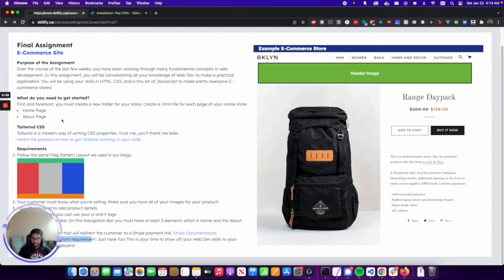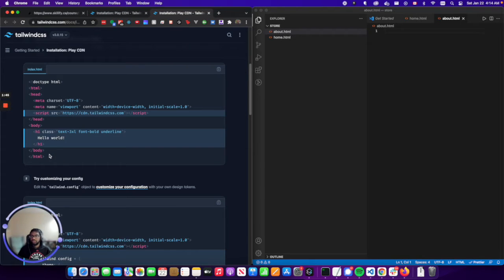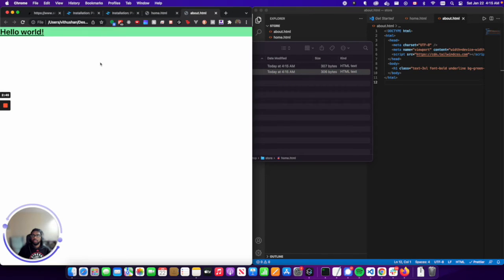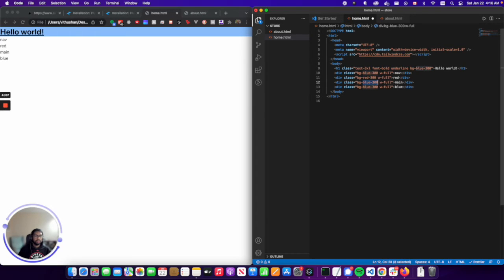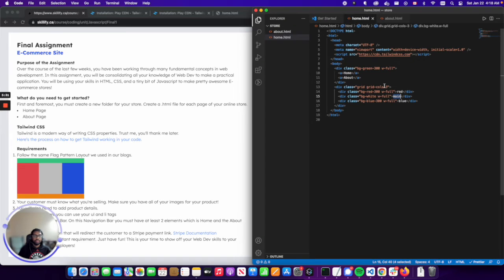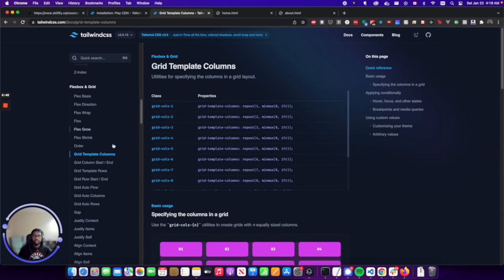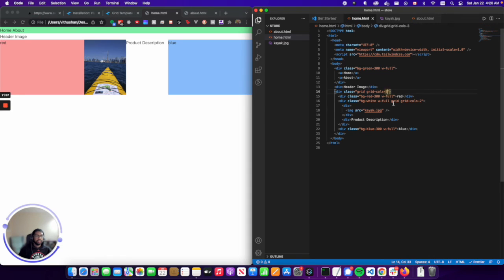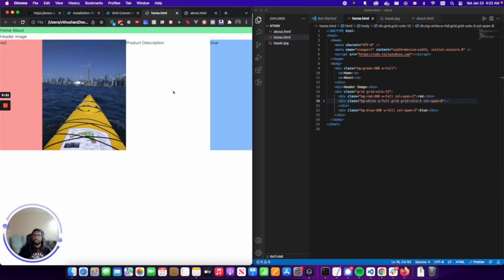How to build an e-commerce store 1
This video shows you how to setup a basic HTML page and grid layout using Tailwind CSS and CSS Grid.